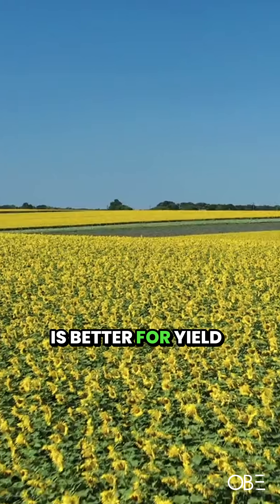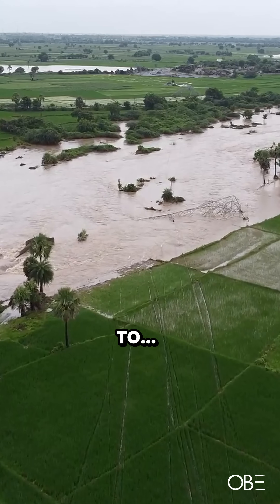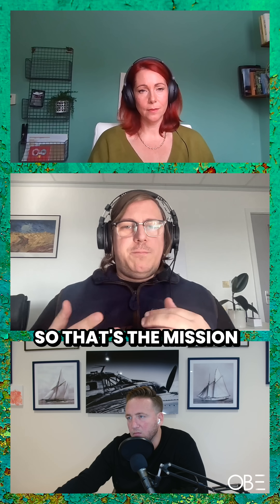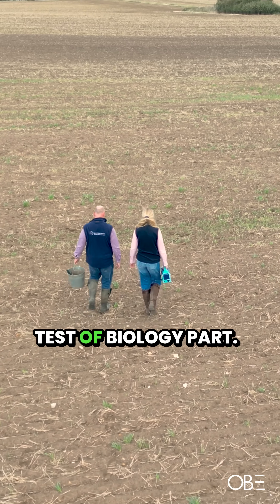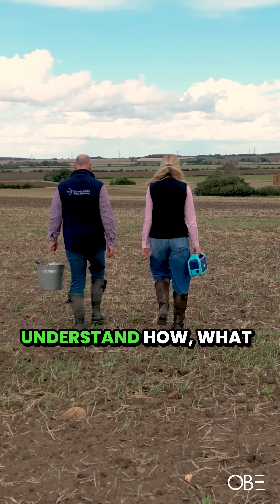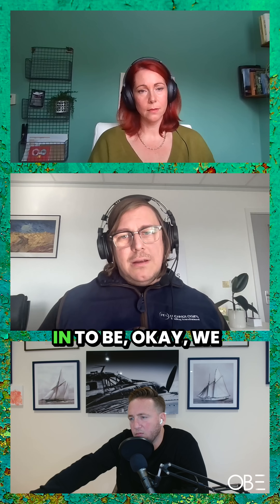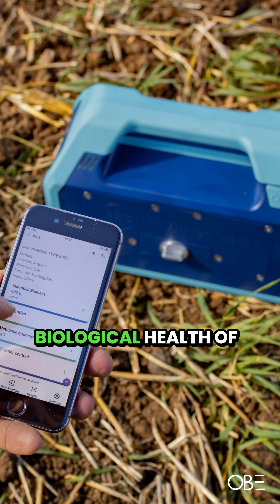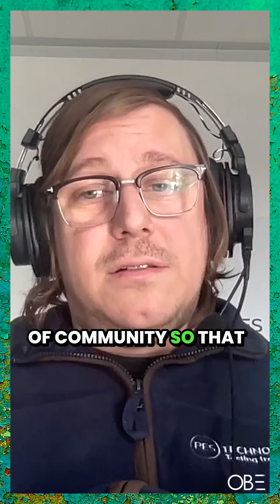Know Your Soil in Minutes | PES Technologies | RAW GREEN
When it comes to soil health, we already have affordable ways to test the chemical and physical aspects — but understanding the biological side has always been complex, slow, and expensive.

That’s where PES Technologies comes in.

In this clip, Andrej Porovic explains how PES is making it possible for farmers to measure soil biology quickly and affordably, giving them insights they can finally act on.
Because the real key to consistent yields and resilient farming lies not just in nutrients or structure — but in the living biology beneath our feet.